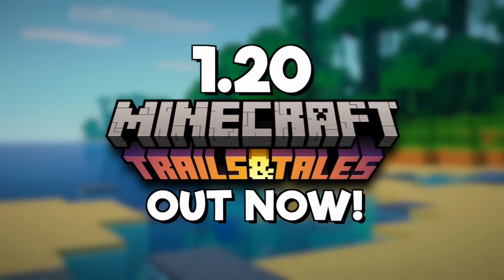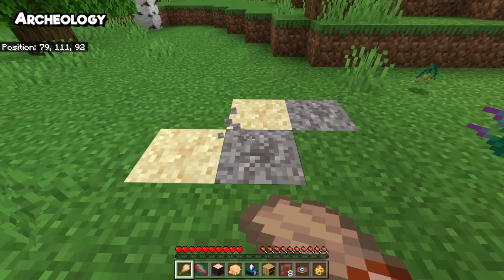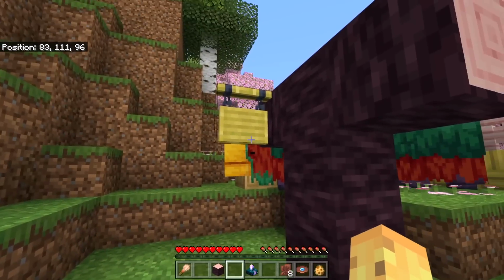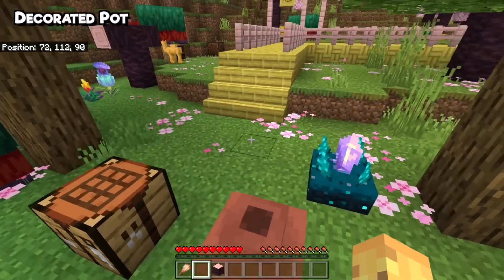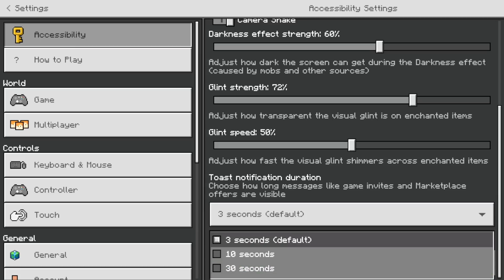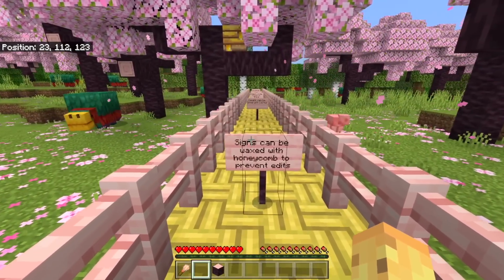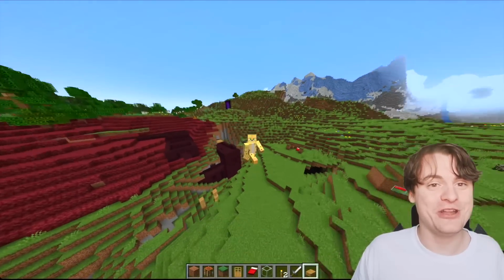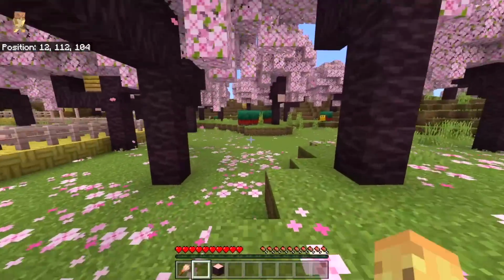Minecraft 1.20.0 Is OUT NOW! (Unexpected Changes)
Minecraft 1.20.0 is out now! This update has a few things we didn't see in betas or snapshots - here's a peak at them!